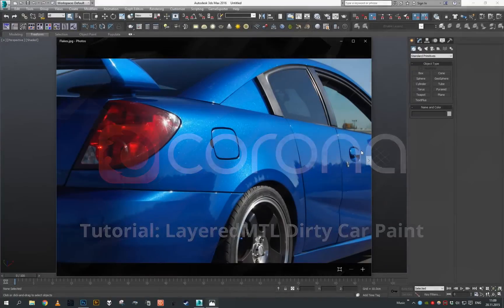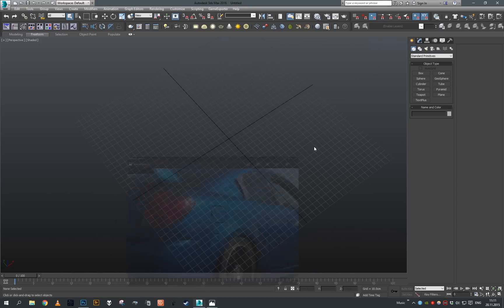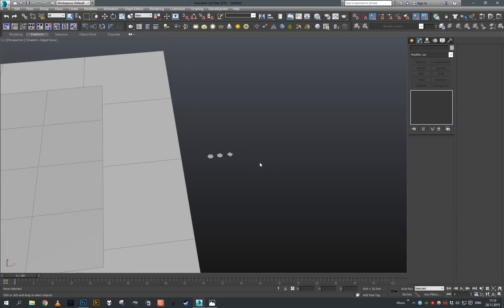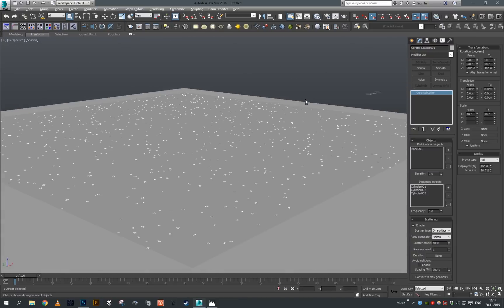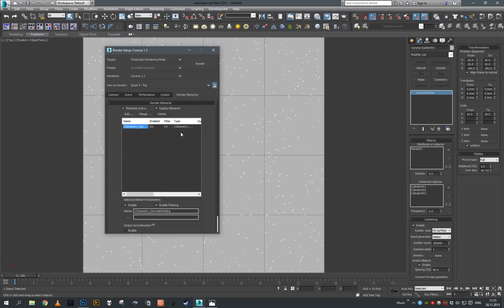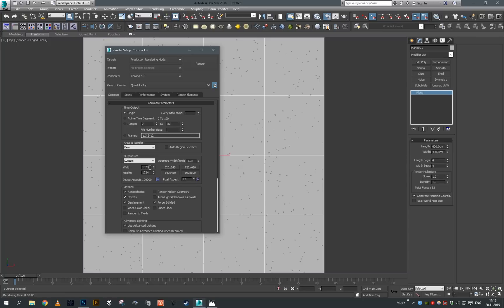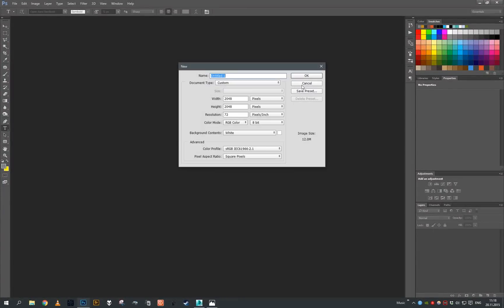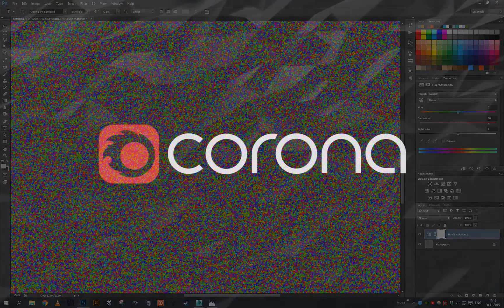TUTORIAL: Dirty Car Paint with LayeredMTL (1/2: Flakes map)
In this tutorial, we will take a look at how to utilize new CoronaLayeredMTL to create dirty car paint material. In this first part, we will take a look at how to prepare our maps for car paint flakes.